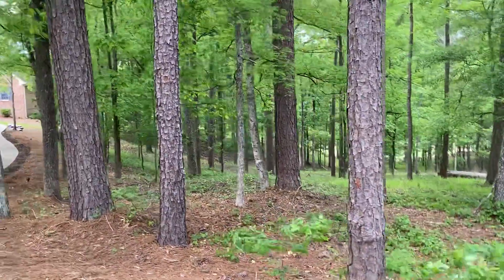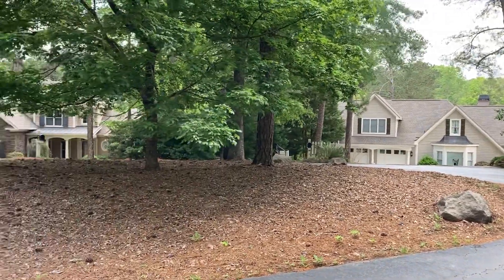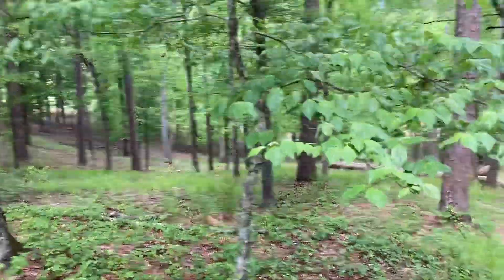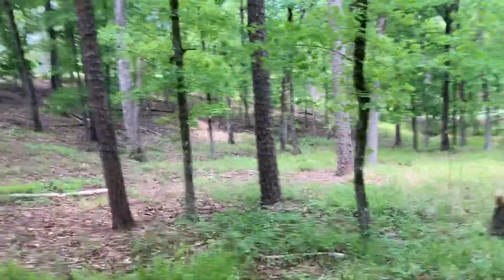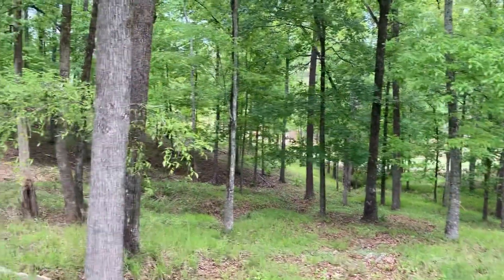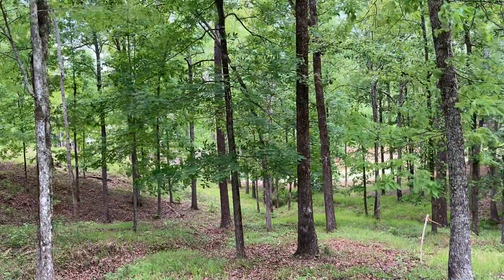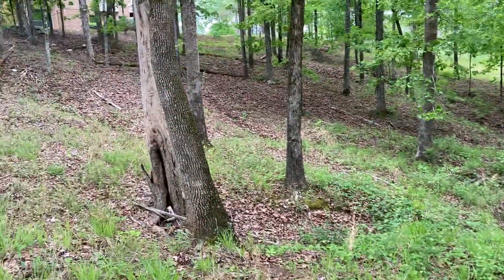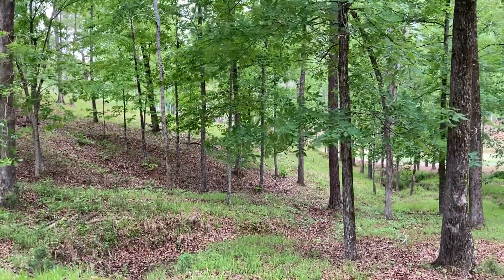1091 Hardwood Hollow